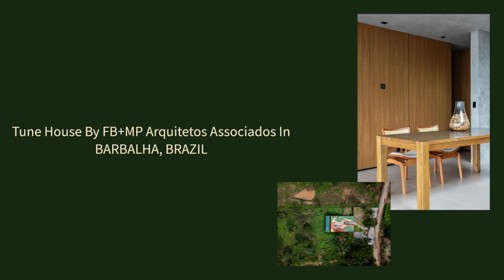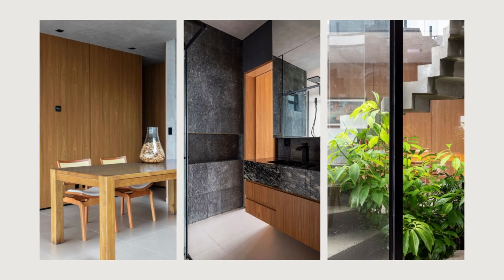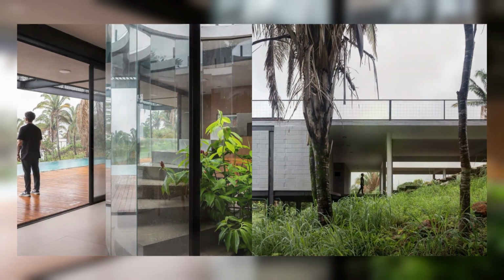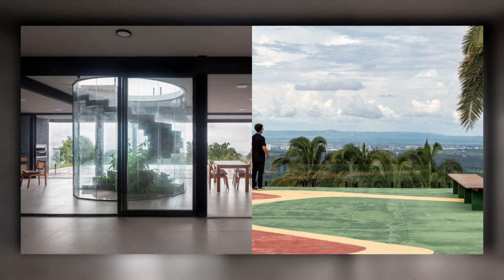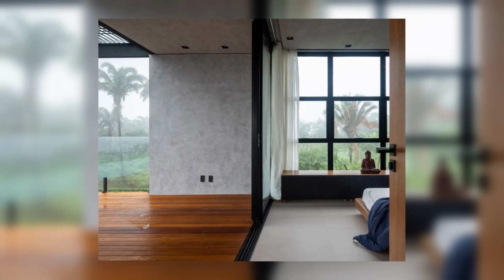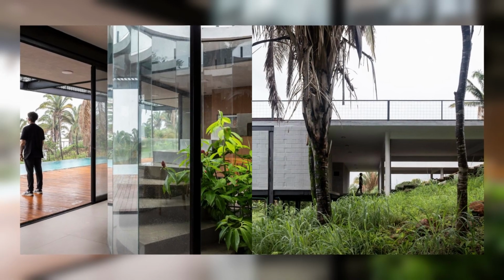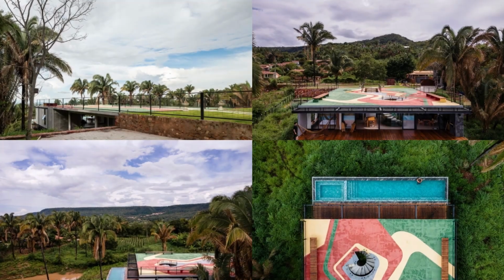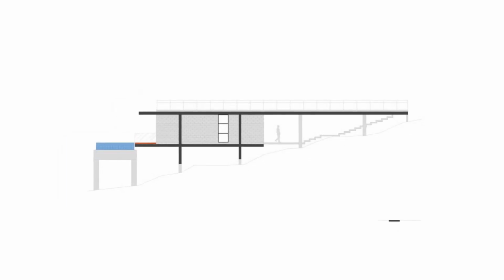Tune House By FB+MP Arquitetos Associados​ In BARBALHA, BRAZIL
Araripe derives from the ancient Tupi word "ararype," which means "in the river of the macaws." Located in the Cariri region of Ceará, Casa Tune specifically emerges in the Araripe Plateau, a rich area that houses an important paleontological site and an extensive protected national forest, in addition to its numerous water springs.
The design of the house was practically born based on two main points: the needs and desires of clients for an architectural style that is both modern and contemporary, and the environmental guidelines for low impact in the area. The terrain, in turn, with a significant slope, led us to a predominantly pilotis-based layout, both to reduce the impact of contact with the natural ground and to avoid problems such as infiltrations.

Archi Studio

Architects: FB+MP Arquitetos Associados
Area:
175 m²
Year:
2023
Manufacturers:  AutoDesk, Deca, Docol, Portobello Shop
Lead Architects: FELIPE BARROS, MATEUS PINHEIRO
Architectural Collaborator: Arthur Sobral, Vitória Galdino, William Vieira, Sarah Nishiyama
Structural Project: W2 Egenharia
City: Barbalha
Country: Brazil